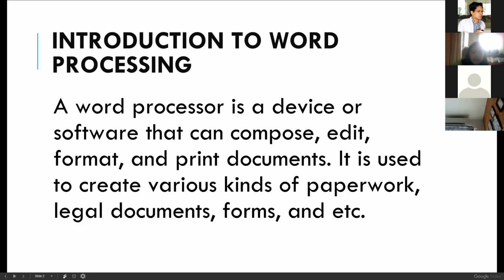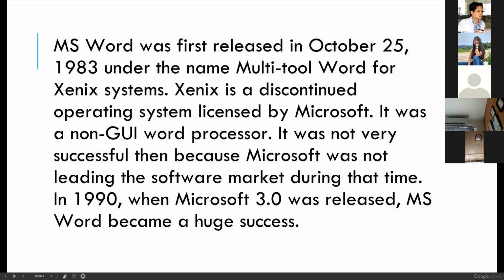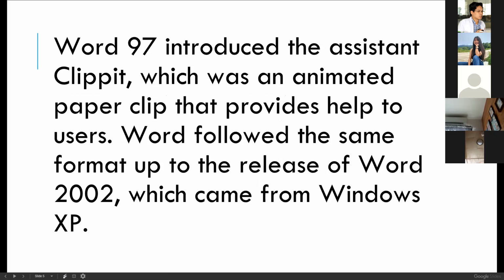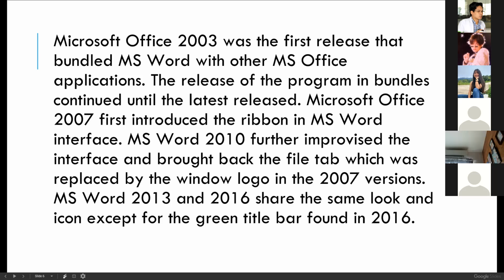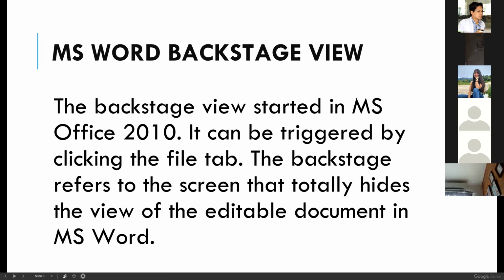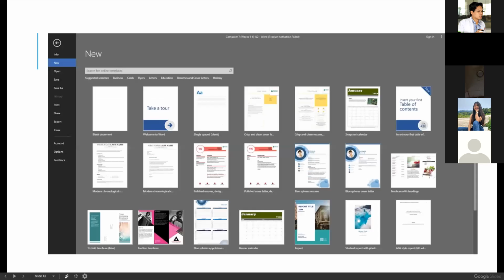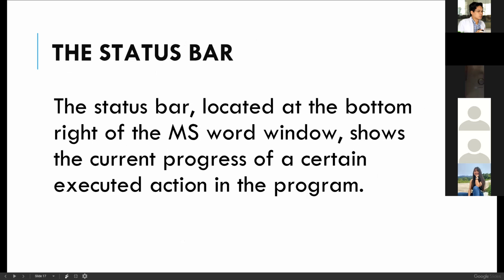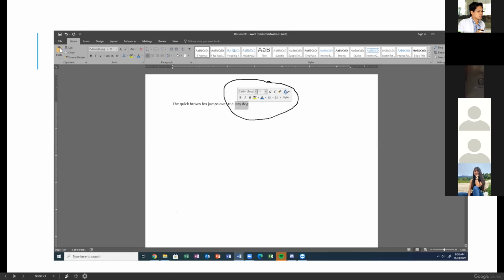Southbrook | Q2 | Computer 7 20-21 | W5-6 | M2C1: Getting Started with MS Word | 1:00PM-2:00PM